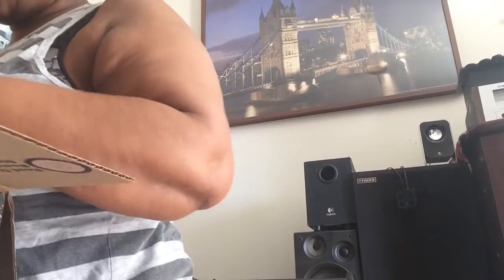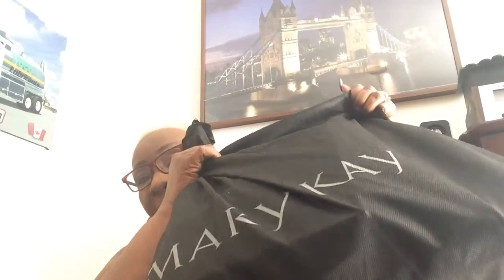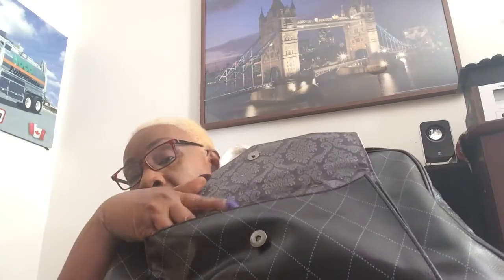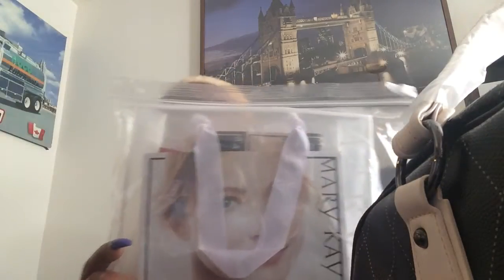Mary Kay On Boxing Starter kit